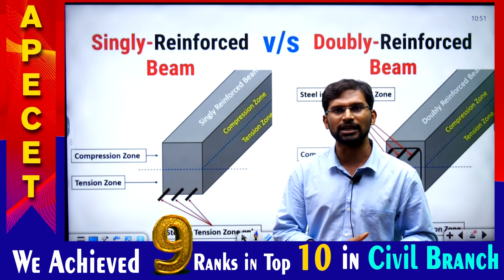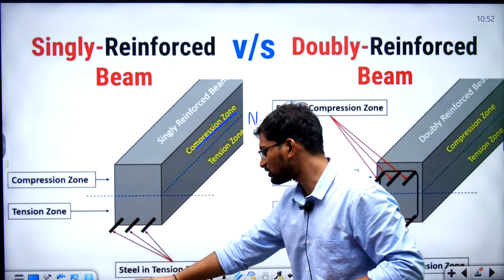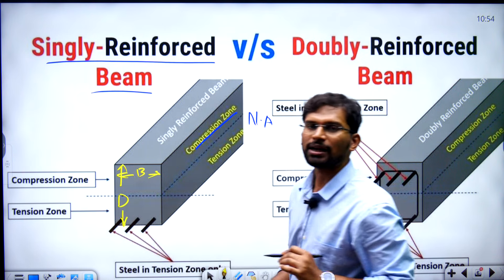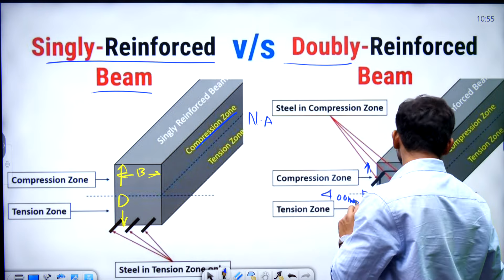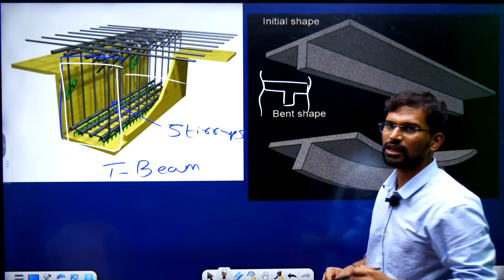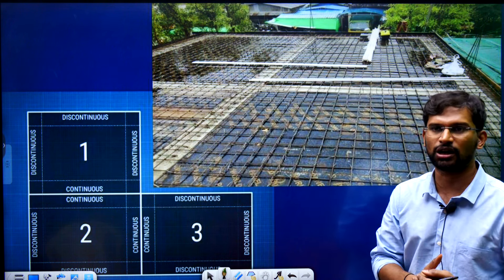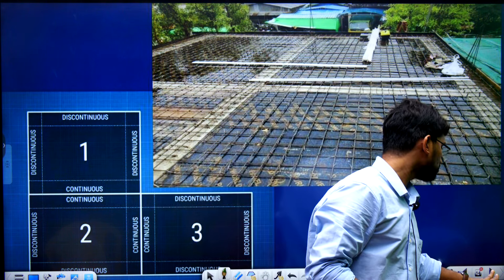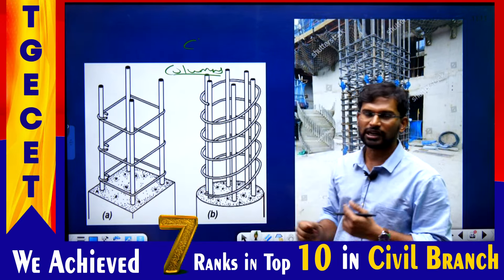TYPES OF RCC STRUCTURAL COMPONENTS || SAIMEDHA KOTI